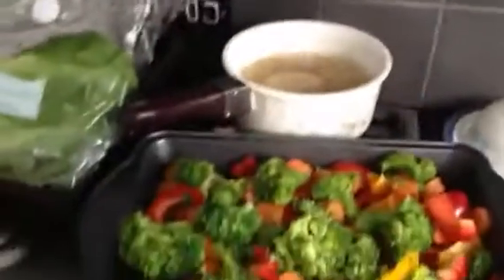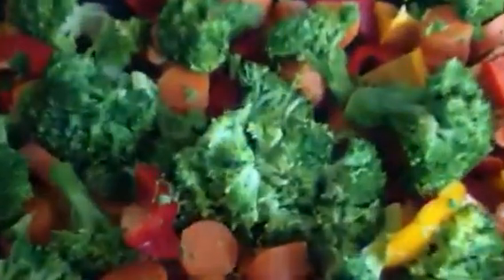Engine 2 Diet inspired recipe! Raw/cooked recipe idea!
This is a very healthy meal,very tasty and filling too!

Brown rice or white
Broccoli
Carrots
Peppers - red and yellow
Lettuce  -romaine
sauce of your choice,i chose chili !

Just boil up the veggies for 10-15 minutes

The add to the baking tray an bake/roast for a further 10-15 minutes,keep your eye on them for burning,turn halfway through!!

Serve up!!   these are truly a filling meal,the rice packed into a lettuce wrap with the sauce tastes amazingly good!

Also FEEDBACK is great,so thumbs up or down this recipe idea!

CHEERS!